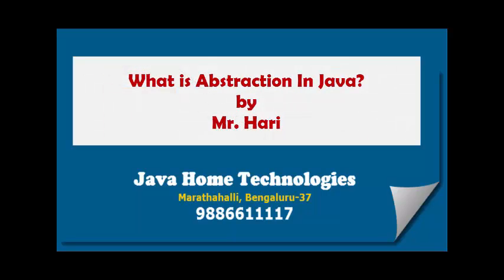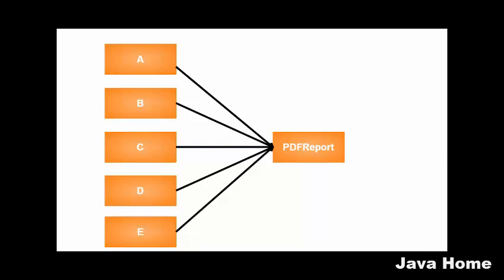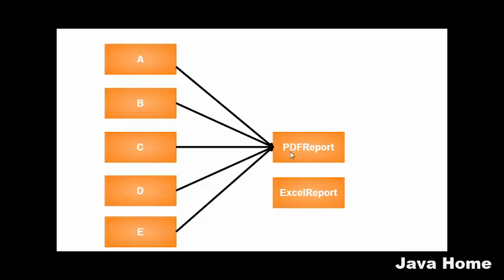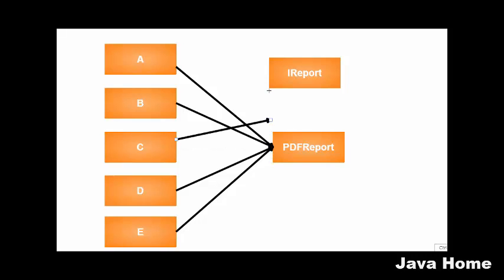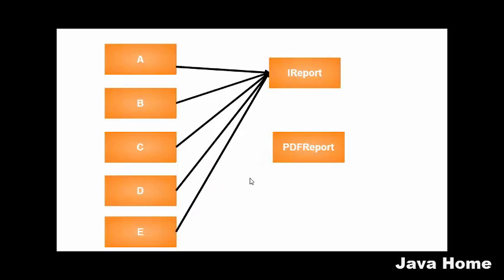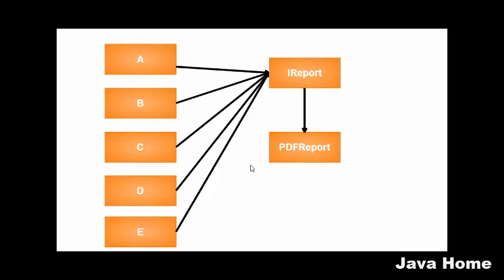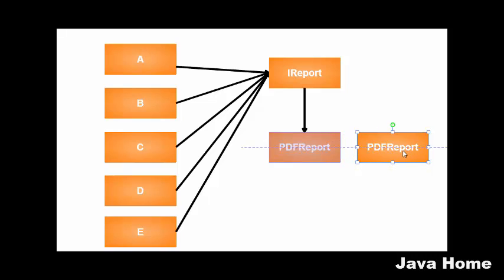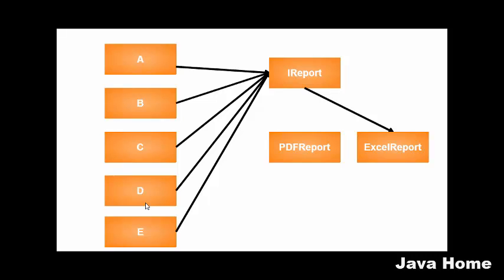what is abstraction in java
In this video we will discuss the details of abstraction in java